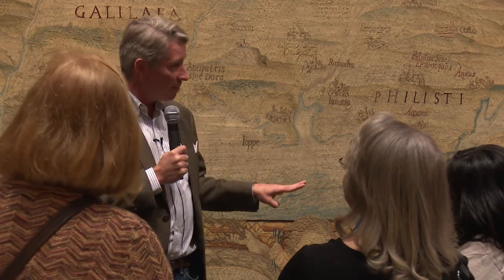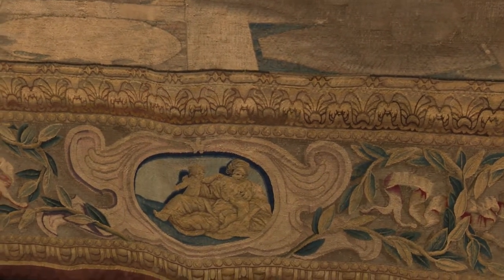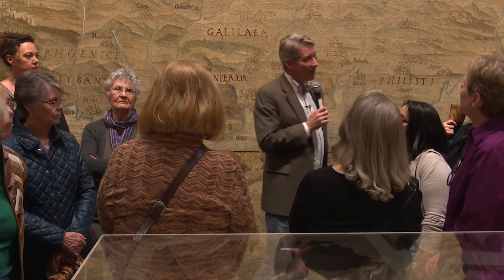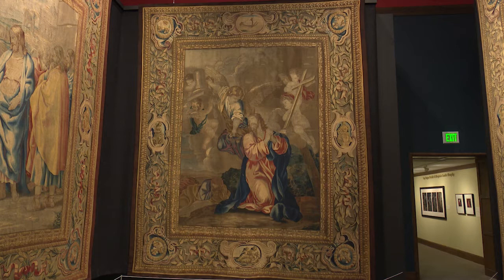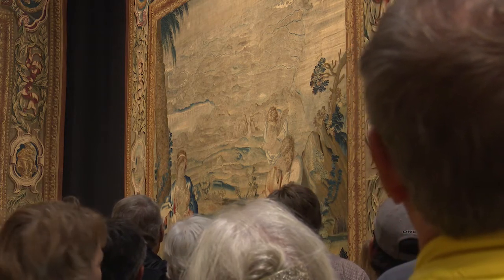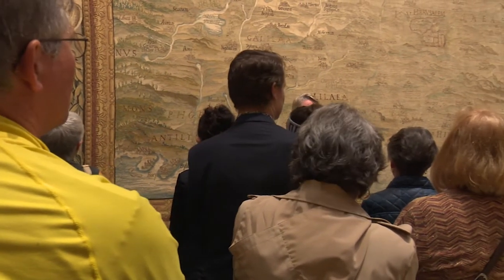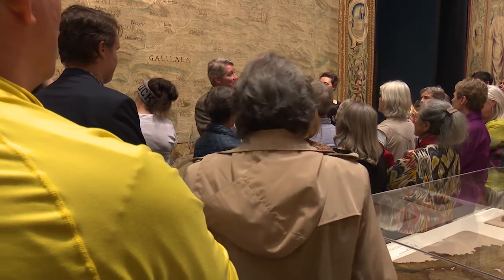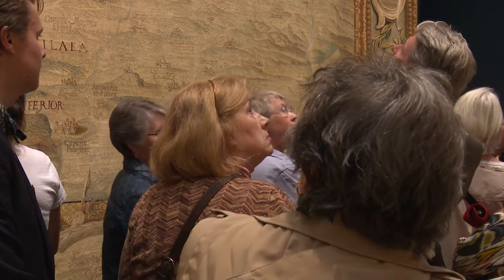Curator’s Tour: The Barberini Tapestries: Woven Monuments of Baroque Rome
Join curator and Professor James Harper for a special gallery tour of The Barberini Tapestries: Woven Monuments of Baroque Rome.

The Barberini Tapestries: Woven Monuments of Baroque Rome
September 23, 2017 to January 21, 2018

In the age of the Baroque, tapestries were among the most precious objects in any collection, lending a material splendor to the residences of the powerful.  In the competition for magnificence that animated 17th century Rome, the Barberini (the family of Pope Urban VIII) outdid all their rivals by founding their own tapestry workshop in 1625, creating custom-wove designs by such eminent artists as Pietro da Cortona and Giovanni Francesco Romanelli.

The Barberini Tapestries: Woven Monuments of Baroque Rome features one of the Barberini’s most renowned series—the Life of Christ—on loan from the Cathedral of St. John the Divine in New York City. The exhibition furthers our appreciation of these awe-inspiring objects, both as aesthetic environments and as cultural artifacts. Curated by James Harper, associate professor, History of Art and Architecture at the University of Oregon, the exhibition is accompanied by a fully illustrated publication and an interactive online learning experience, created by University of Oregon’s Department of Geography and Campus GIS Office.

The exhibition comes at a propitious time.  In 2001, the Cathedral of St. John the Divine experienced a devastating fire that greatly damaged two of these tapestries. With the recent conservation of these works and the cleaning of others, the Life of Christ series (now on view at the Cathedral for the first time since the fire) travels to the West Coast.  This marks the first time the tapestries have traveled outside New York since they came to the United States in 1889.

The Barberini Tapestries is made possible with the generous support of the National Endowment for the Arts, the National Endowment for the Humanities, Alex & Amanda Haugland, Dentistry @ The Ten, Sharon Ungerleider, Excelsior Inn and Ristorante Italiano and JSMA members.